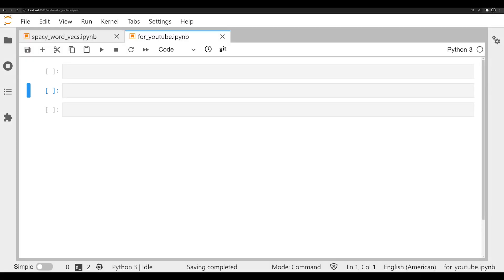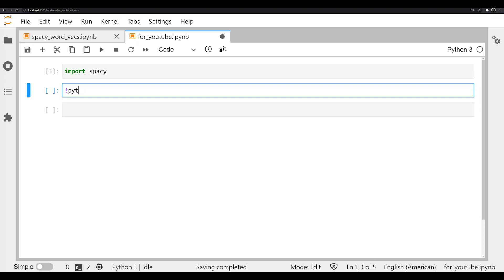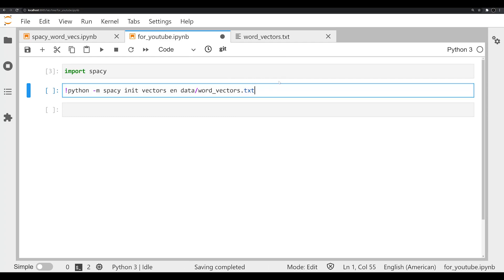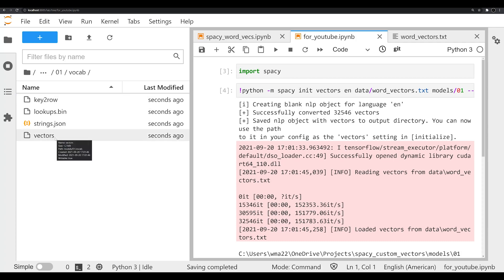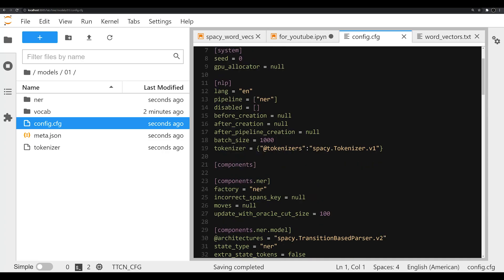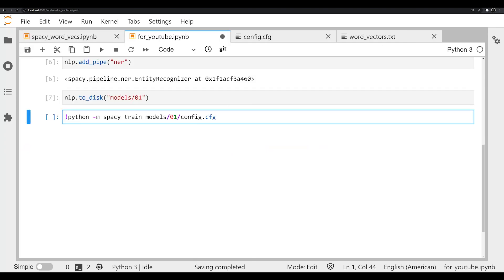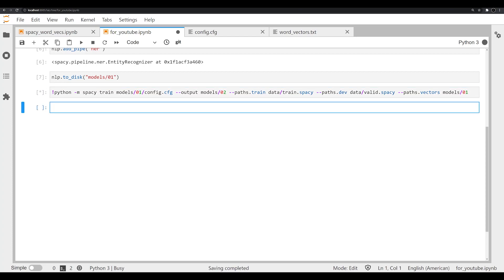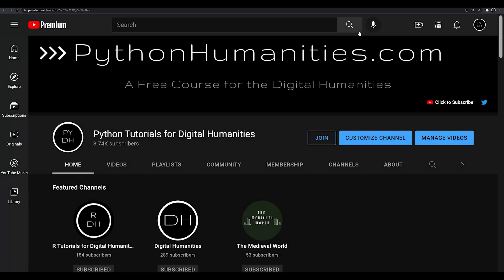How to Load Custom Word Vectors into a spaCy Model